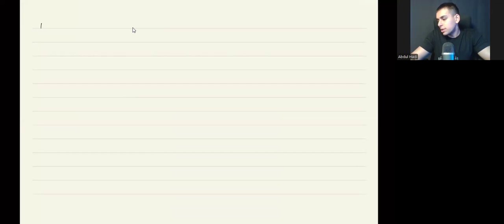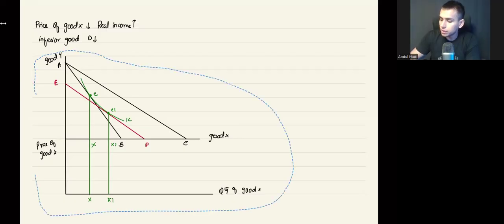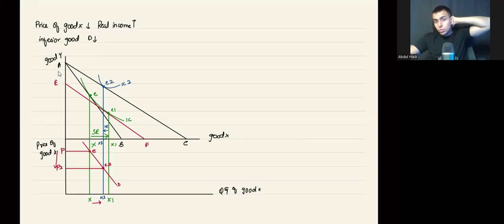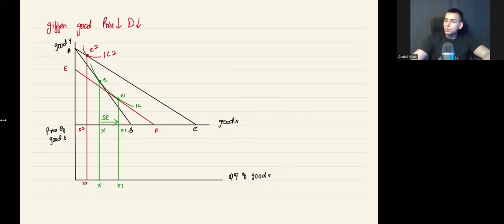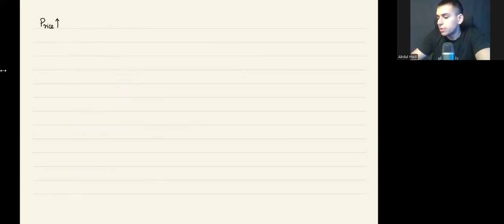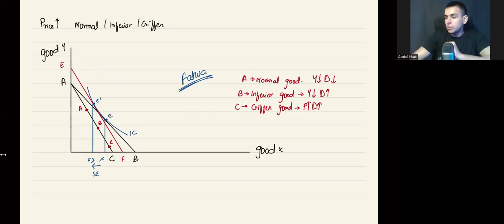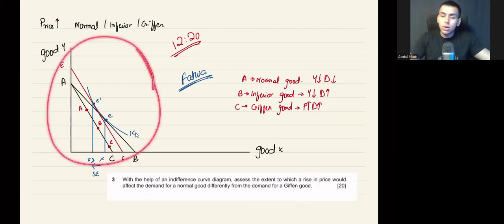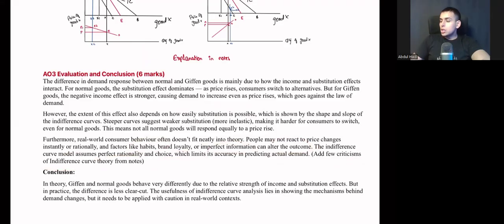A2 Economics 9708 – Theory of demand | utility l English | part 7 of 7 l NOVA Academy Global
Welcome to NOVA Academy Global’s A2 Economics (English Language) course!
In this lesson, we cover Income and Substitution Effect in complete detail — focusing on clear explanations, structured answers, and exam-oriented concepts that help you score higher in CAIE Economics 9708. Classes are live, get yourself enrolled.

👨‍🏫 Taught by Sir Abdul Hadi – Founder & Director of NOVA Academy Global

📍 Mode of Language: English only
🌍 Suitable for: Local & International Students

💡 Register Now for Live or Online Classes